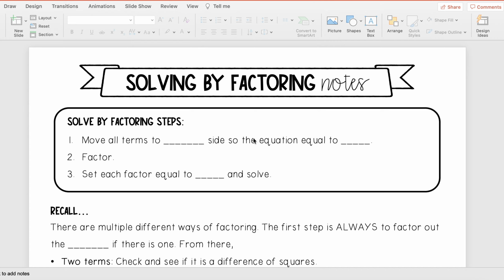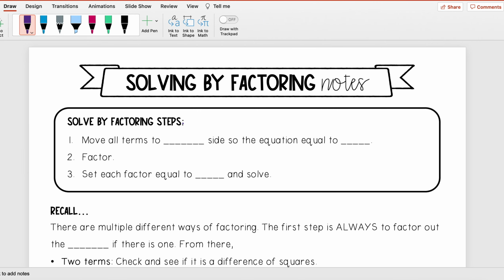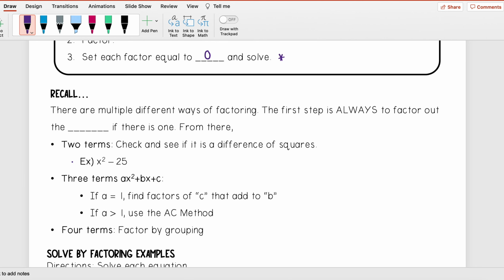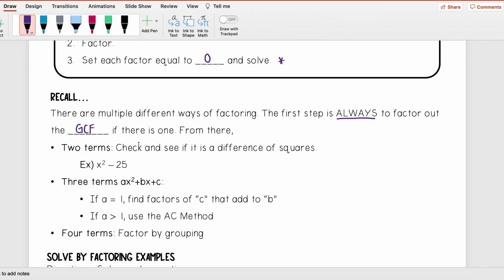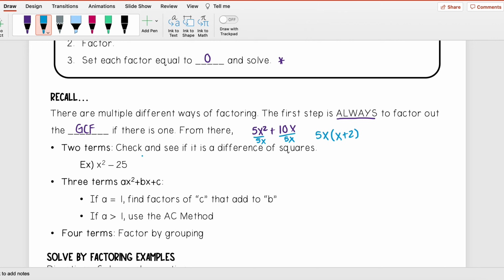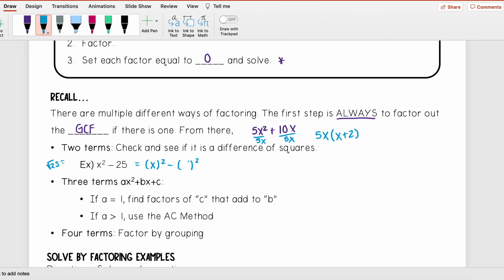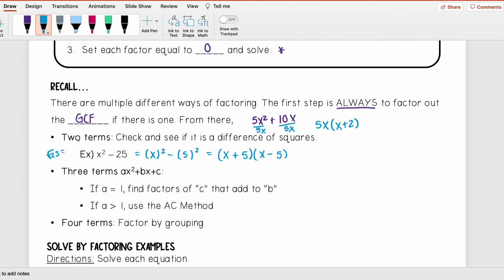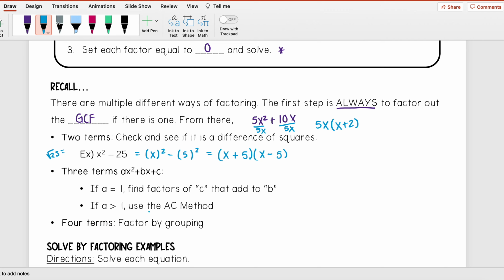Solve by Factoring Steps + Factoring Review